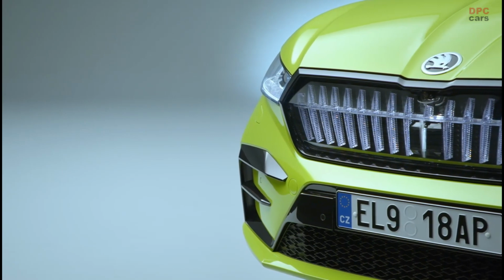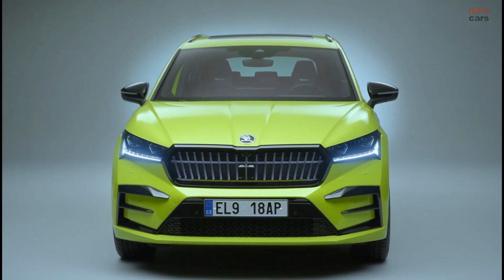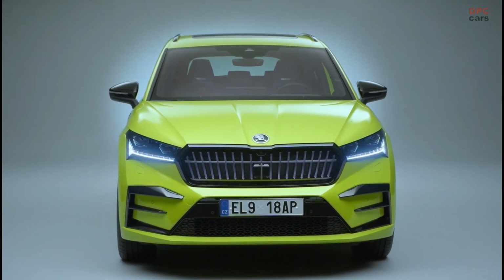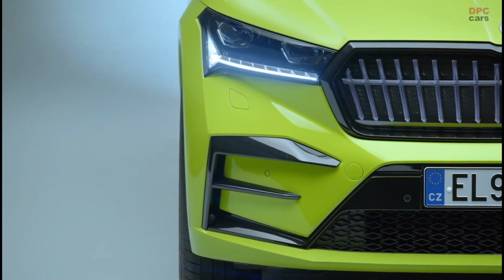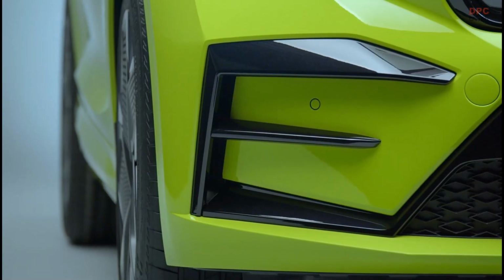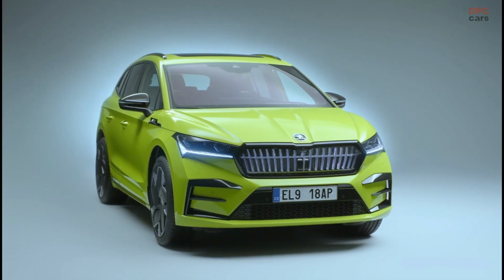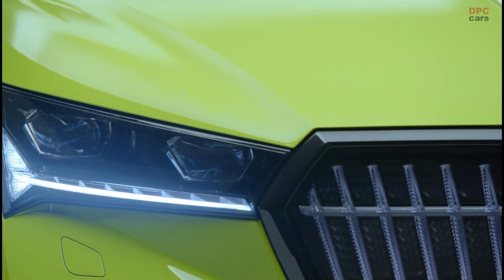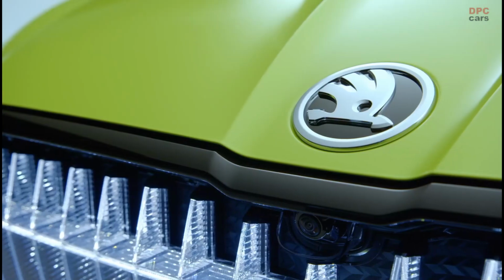2023 Skoda Enyaq RS iV Revealed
A new addition to ŠKODA’s range: The Czech car manufacturer’s sporty RS line-up has been expanded to include a second all-electric model – the new ENYAQ RS iV. The SUV features all wheel drive and two electric motors with a system output of 220 kW* as does the ENYAQ COUPÉ RS iV. This makes the two RS versions of the ENYAQ iV family the most powerful vehicles in ŠKODA’s portfolio. The ENYAQ iV family is based on the Volkswagen Group’s Modular Electrification Toolkit (MEB) and rolls off the production line at ŠKODA’s main plant in Mladá Boleslav. The ENYAQ iV and ENYAQ COUPÉ iV are the only MEB models to be manufactured in Europe outside Germany. ŠKODA AUTO has announced that in the coming days, the 100,000th car from the ENYAQ iV family will roll off the production line. This figure includes both the ENYAQ iV SUV and the ENYAQ COUPÉ iV series in all their respective variants, such as the sporty RS and SPORTLINE versions. Alongside all-electric models, the car manufacturer also offers customers a ŠKODA iV ecosystem, which includes wallboxes for convenient at-home charging and the POWERPASS, a charging card that can be used throughout Europe.

The ENYAQ RS iV’s dynamic appearance, with sports suspension as standard, large 20- or 21-inch wheels and distinctive RS features, makes it instantly recognisable as an RS model. With a top speed of 180 km/h, it is 20 km/h faster than the other ENYAQ iV models, as is the coupé variant. Locally emission-free, the vehicle sprints from 0 to 100 km/h in 6.5 seconds and boasts a maximum torque of 460 Nm, which is available from standstill, as is typical for an e-vehicle. Its 82 kWh battery, high energy efficiency and drag coefficient of cw 0.265 give the model a maximum range of over 500 kilometres** in the WLTP cycle. Thanks to a maximum charging power of 135 kW, the ENYAQ RS iV’s lithium-ion high-voltage battery can be charged from 10% to 80% in just 36 minutes at fast-charging stations.